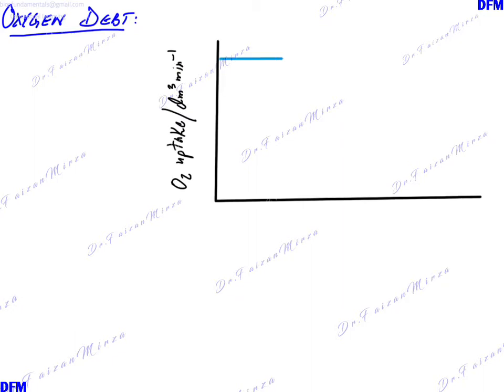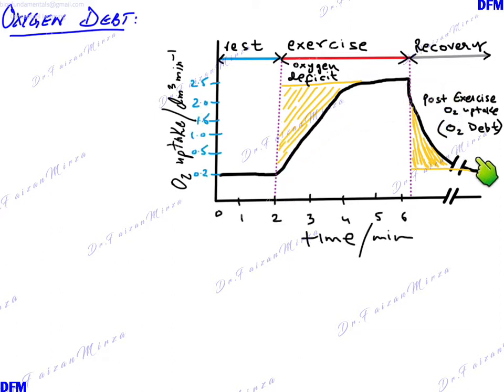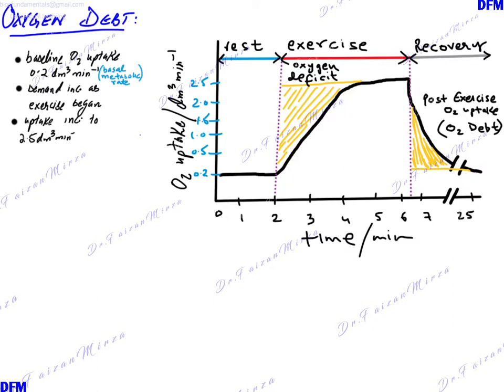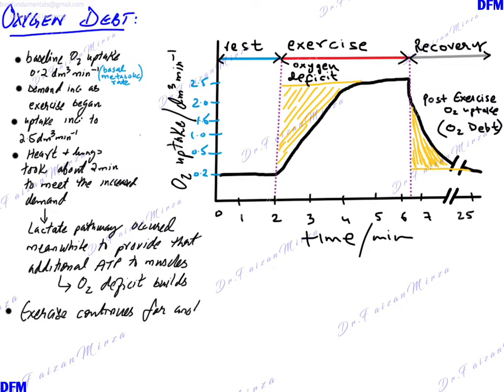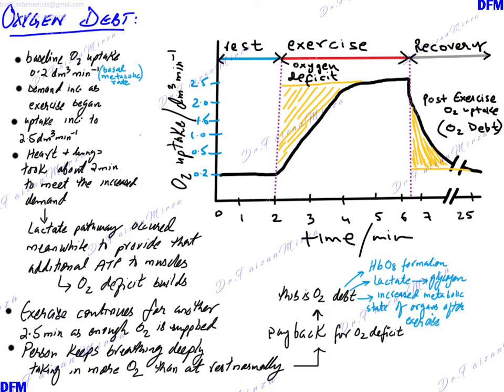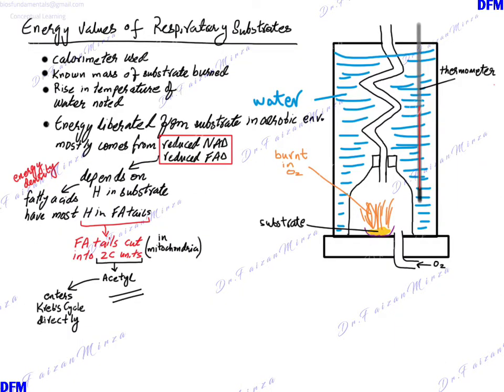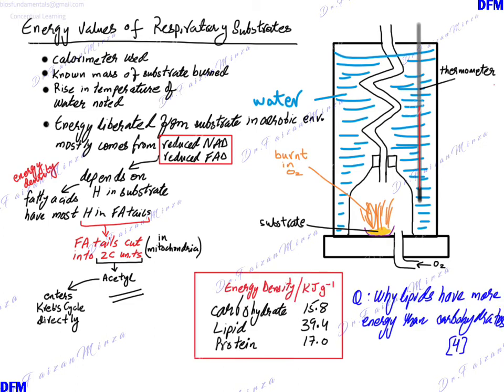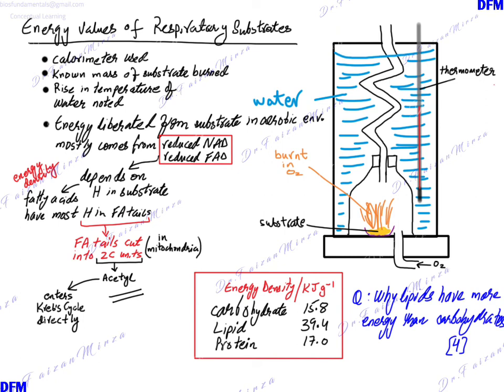Energy and Respiration part 6